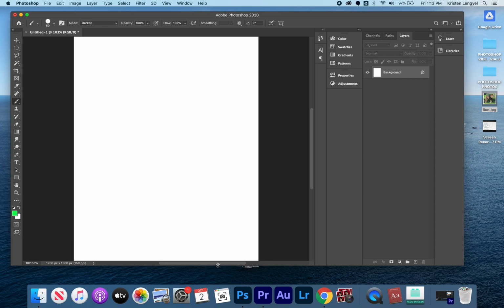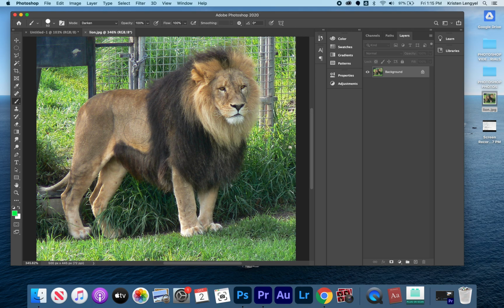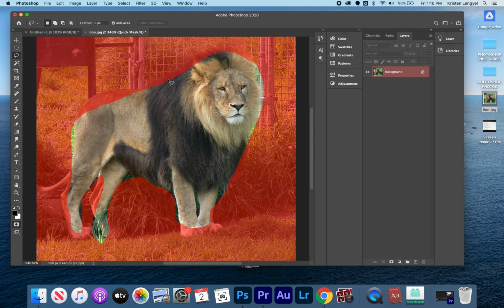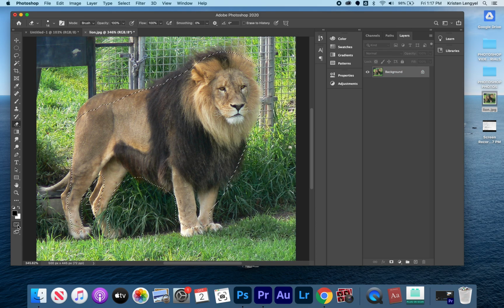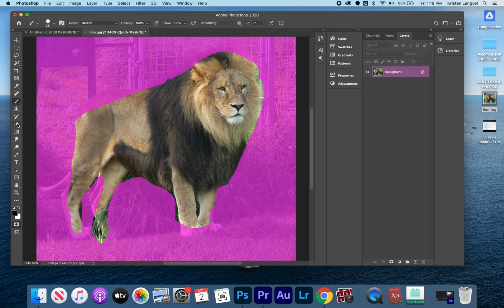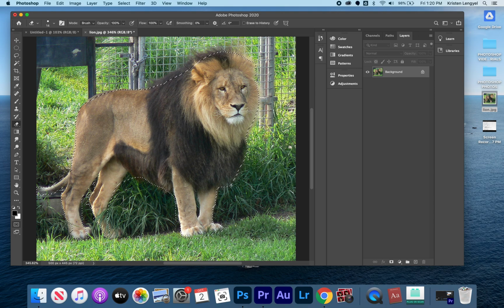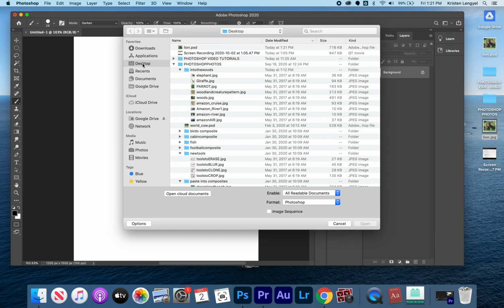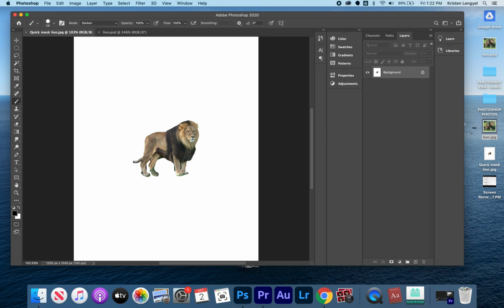QUICK MASK MODE PHOTOSHOP TUTORIAL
Mrs Lengyel Photo 1